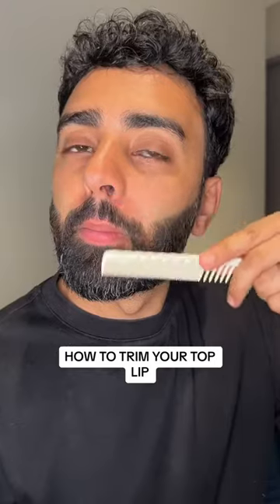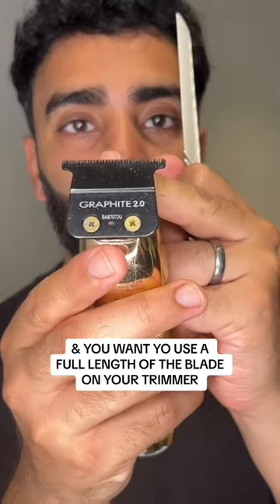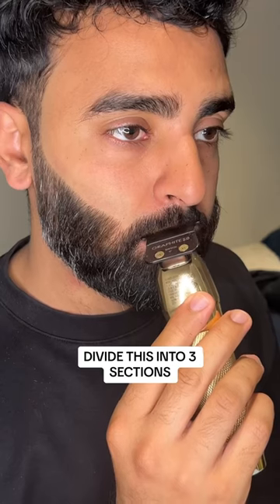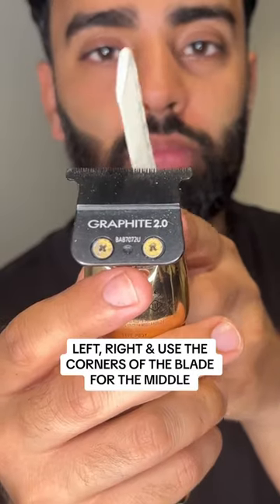How To Trim Your Moustache | DIY Beard Tutorial